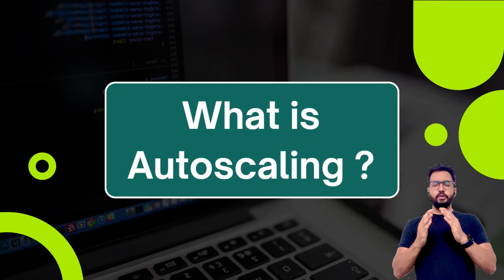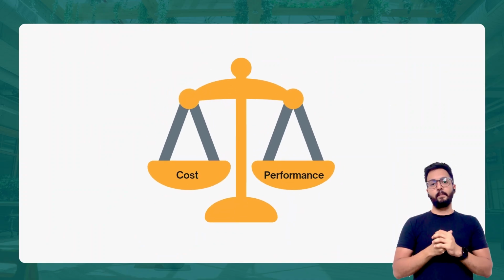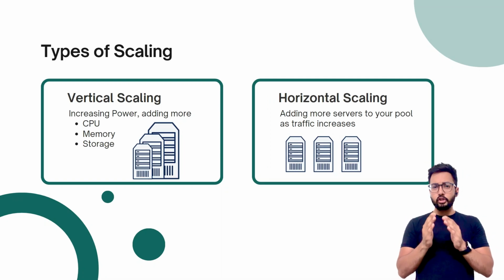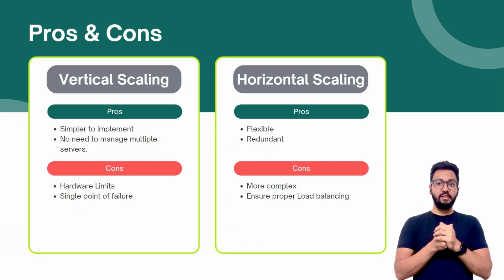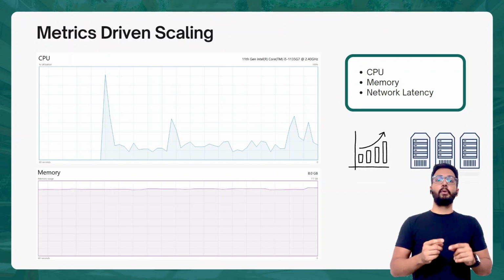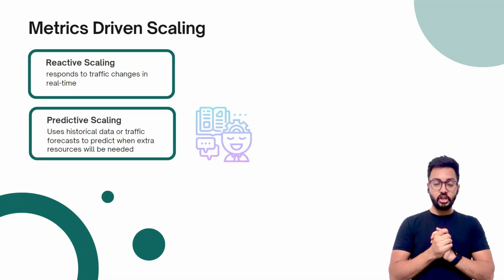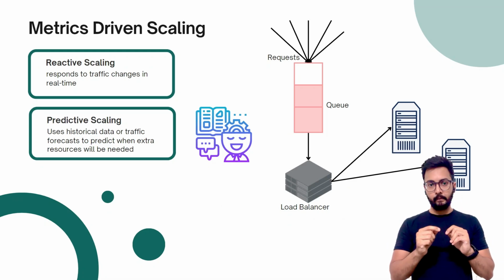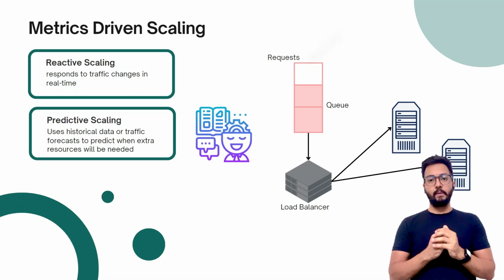Autoscaling System Design: Horizontal vs Vertical Scaling, Metrics & Predictive Scaling Explained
In this video, we break down the Autoscaling System Design, a critical concept for cloud-native applications. Learn how horizontal scaling vs vertical scaling works, the role of metrics-driven scaling, and how predictive scaling can handle sudden traffic spikes. Autoscaling is essential for optimizing resources, reducing costs, and ensuring system performance. Whether you're preparing for a system design interview or looking to optimize your cloud infrastructure, this comprehensive guide covers all the key aspects of autoscaling.

What You'll Learn:
- Introduction to Autoscaling
- Vertical vs Horizontal Scaling
- Metrics-Driven Scaling Explained
- Predictive Scaling and How It Works
- Handling Traffic Spikes
- Challenges and Cost Optimization
- Real-World Autoscaling Examples (AWS, GKE, Azure)

Why is Autoscaling important?
Autoscaling helps your system dynamically adjust to traffic loads, optimizing performance and costs. Whether you're scaling up resources or distributing traffic across multiple servers, understanding this system design is crucial for any cloud-based service.